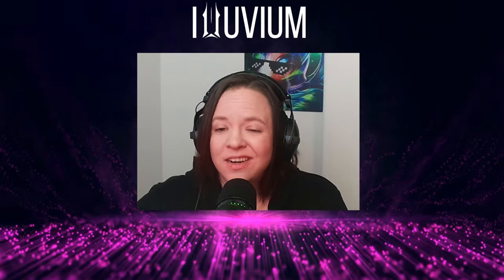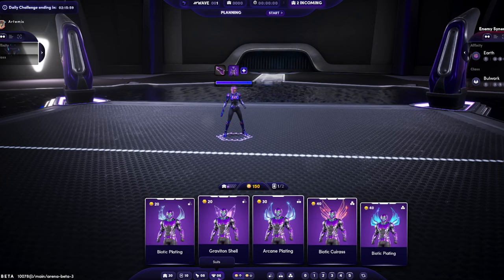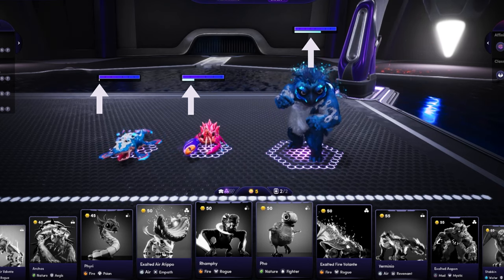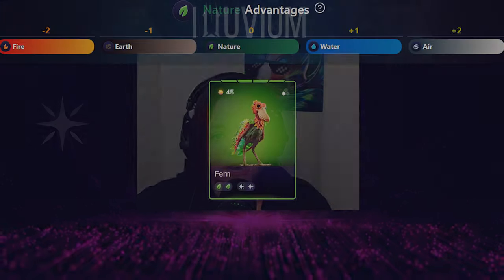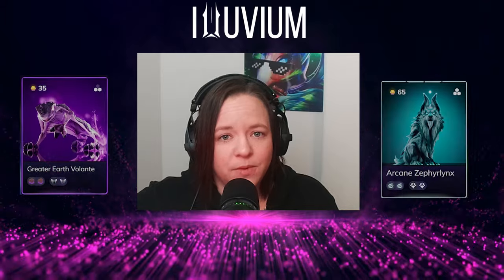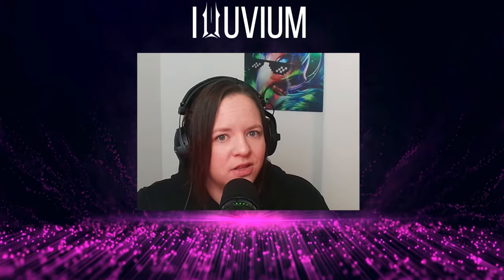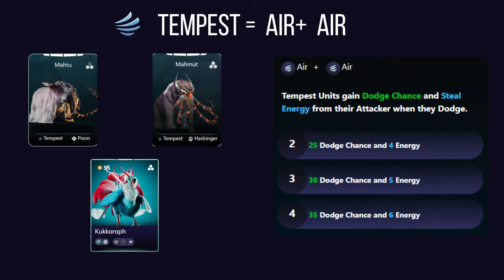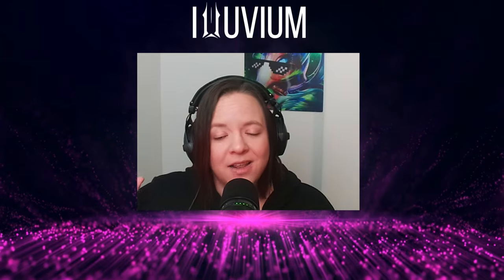Mastering Illuvium: A Deep Dive into Affinities!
🚀 Unlock the secrets of Illuvium's Affinities as we break down the intricacies, strategies, and essential tips for success. Whether you're a seasoned player or a curious beginner, this comprehensive guide is your key to mastering Illuvium's Affinities. 🔥

00:00 - Intro
00:49 - What Are Affinities
02:37 - What Are Dominant Affinities
04:17 - Dominant Affinities & Your Ranger
04:59 - Dominant Affinity & Illuvial Hyper Bonus
05:50 - Tracking Hyper Bonus in PVP
06:47 - Affinity Common Misconception
08:21 - Water Affinity
08:53 - Energy Regeneration
09:58 - Fire Affinity
10:48 - Earth Affinity
11:11 - Grit
11:34 - Resolve
12:15 - Air Units
12:38 - Dodge Chance
13:32 - Nature Affinity
13:50 - Additional Health
14:27 - Health Regeneration
15:24 - Composite Affinity Intro
16:22 - Bloom Affinity
17:04 - Dust Affinity
17:20 - Blind Status Condition
17:39 - Size of AOE attacks
18:10 - Frost Affinity
18:23 - Frost Status Condition
19:05 - Granit Affinity
19:28 - Invulnerable
19:54 - Inferno Affinity
20:44 - Magma Affinity
21:36 - Mud Affinity
22:42 - Toxic Affinity
23:05 - Poison Status Condition
23:25 - Pure Damage
24:04 - Shock Affinity
24:52 - Spore Affinity
25:17 - Energy Efficiency
26:00 - Steam Affinity
 26:45 - Tempest Affinity
27:30 - Tsunami Affinity
27:58 - Verdant Affinity
28:57 - Wildfire Affinity
29:21 - Vamp
30:10 - Affinity-less Illuvials

⬇️IF you'd like access to the world of Illuvium make sure to register at ⬇️

WHAT IS ILLUVIUM
One of the biggest up-and-coming role-playing games (RPG), Illuvium is a combination of open-world exploration and auto battler built on the Ethereum network. Immersed in a 3-D world players are encouraged to catch and train fantastical beasts called Illuvials and prepare for the ultimate showdown in the arena.